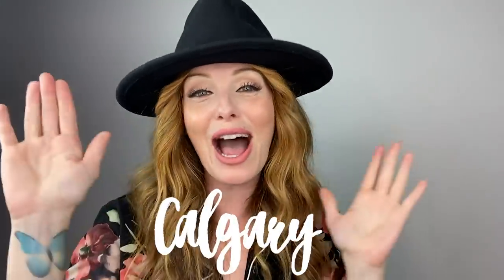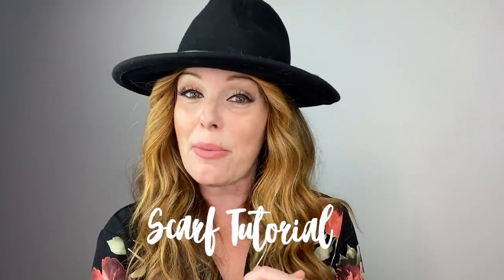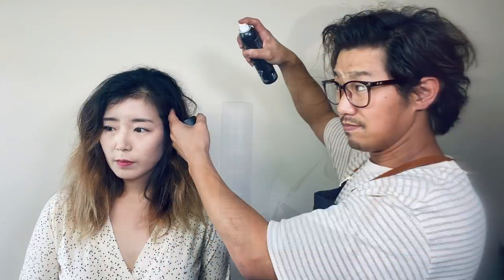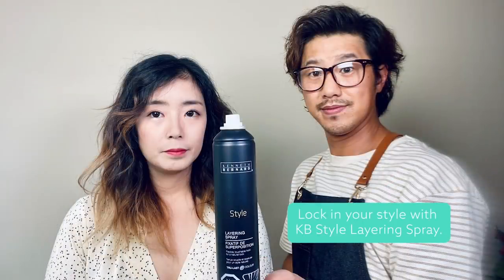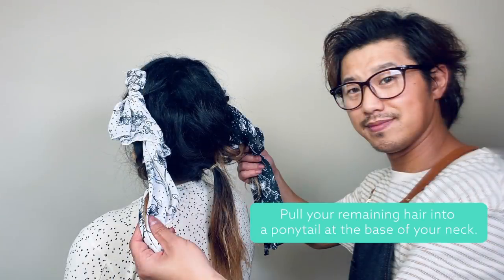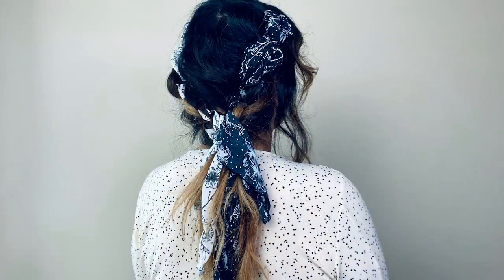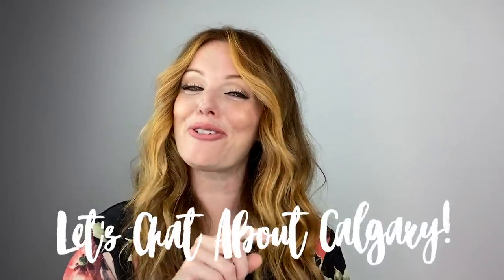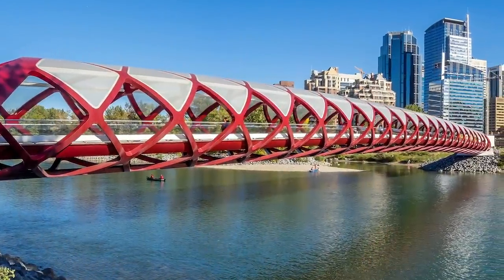Virtual Style Happy Tour | Episode 2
Next stop on our Style Happy tour in Calgary with Johnny! Shop all of the amazing Kenneth Bernard products they used for his style